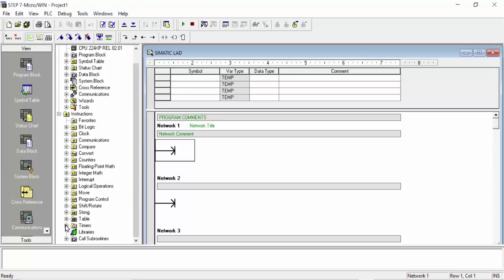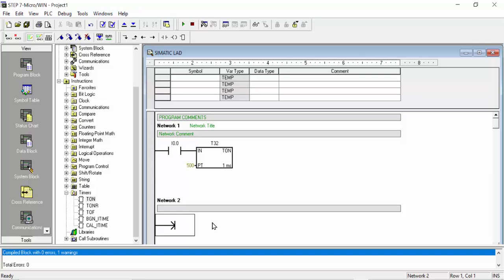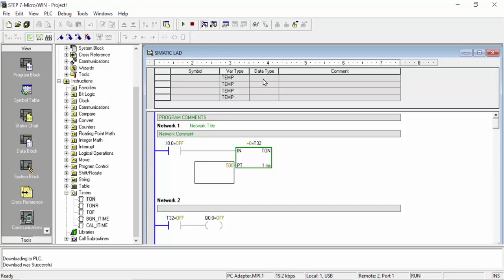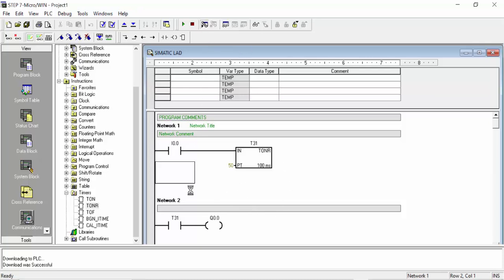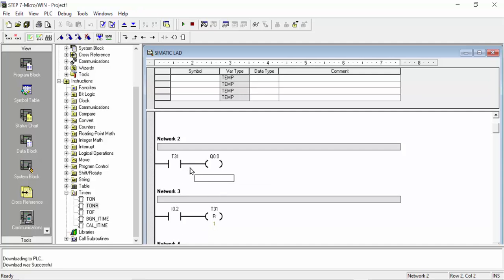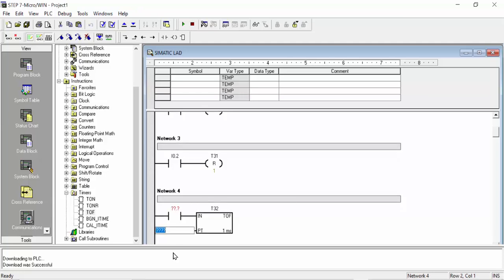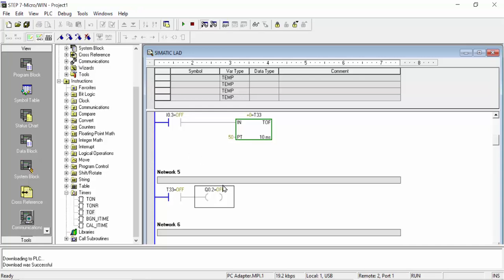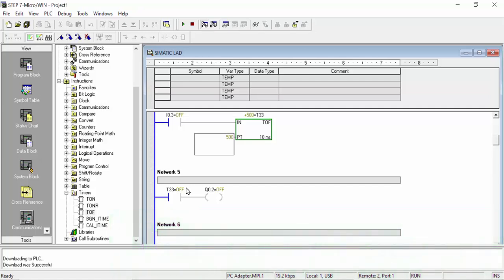Mastering Siemens S7-200 PLC Timers: On-Delay (TON) vs. Off-Delay (TOF) | Practical Guide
Unlock the full potential of your Siemens S7-200 PLC projects by mastering the fundamental timing functions. This comprehensive guide from Parveen Automations provides a deep dive into On-Delay (TON) and Off-Delay (TOF) timers, essential components for any industrial automation logic.

In this detailed tutorial, we cover:
✅ A clear explanation of the core difference between On-Delay and Off-Delay timers.
✅ Step-by-step programming examples for both TON and TOF instructions in the Siemens environment.
✅ Practical scenarios where each timer type is best applied in real-world industrial applications.
✅ Key parameters and configuration settings to ensure your logic functions precisely as intended.

Whether you are an engineering student, a seasoned technician, or a control systems engineer, this video will solidify your understanding of S7-200 timer logic. Elevate your PLC programming skills for more efficient and reliable automation solutions.

Applying these logic examples to live industrial machinery without a thorough risk assessment, proper training, and adherence to local and international safety standards (e.g., LOTO procedures) can result in equipment damage or serious injury. Always consult qualified personnel before modifying any operational control system.